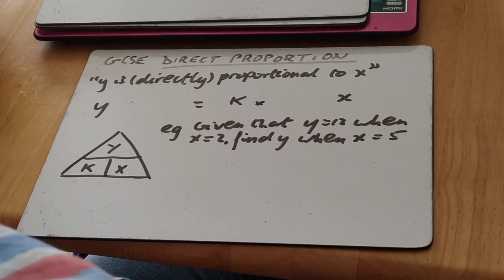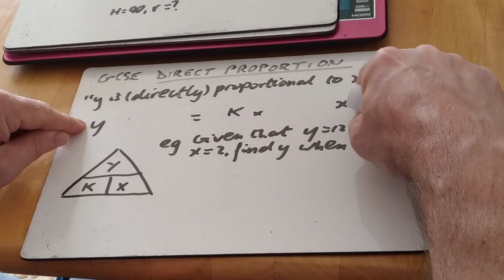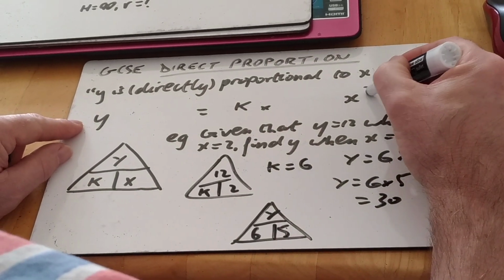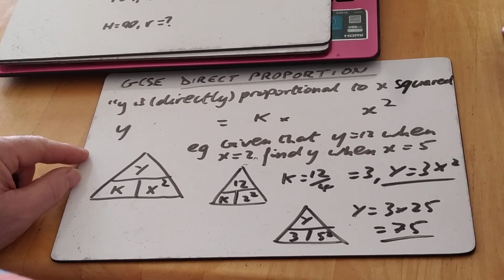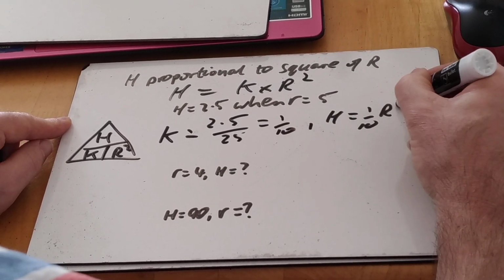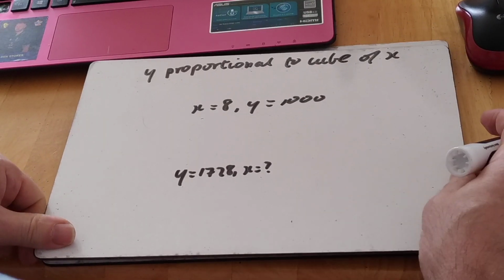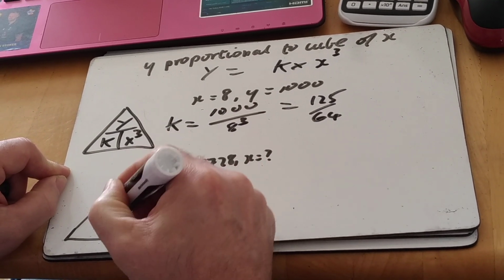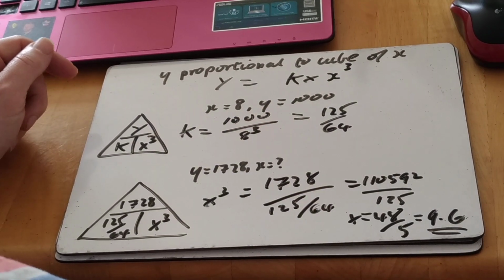Gcse Direct Proportion